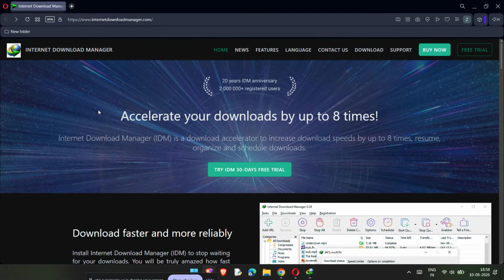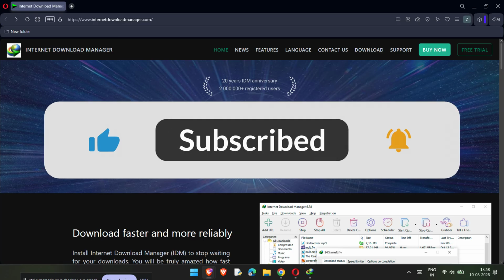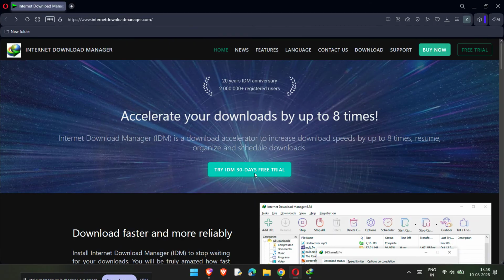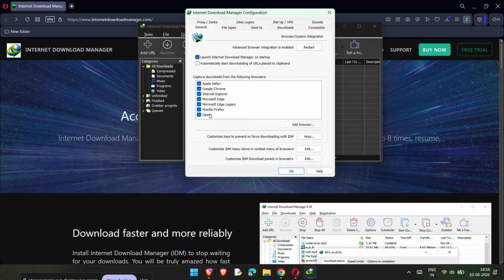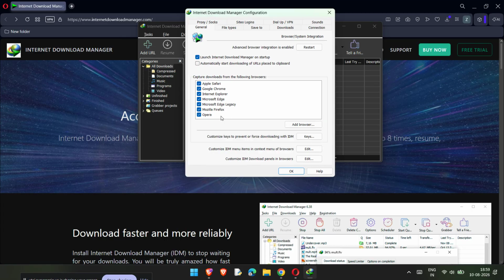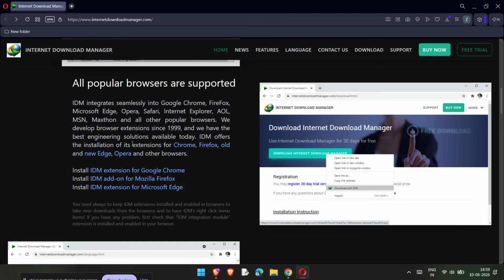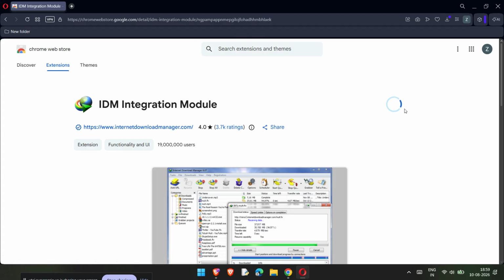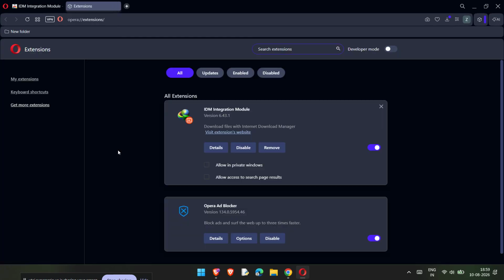How To Add Idm Extension In Opera Browser (Step By Step Guide)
Learn how to add the IDM extension in Opera browser step by step. This guide shows how to download IDM, enable Opera in settings, install the Chrome extension in Opera, and access it from the extensions panel.

🕚Timestamps:
0:00 Introduction
0:25 Download IDM Trial
0:48 Open IDM Options
1:13 Enable Opera Support
1:34 Install IDM Extension In Opera
2:05 Access The Extension Panel

✍️What You'll Learn In This Video:
• How To Download And Install IDM For Opera
• How To Enable Opera In IDM Browser Integration
• How To Add The IDM Chrome Extension In Opera
• How To Install Extensions In Opera Browser
• How To Access IDM From The Opera Extensions Panel

💡Pro Tips:
• Make sure Opera is enabled inside IDM options before installing the extension.
• If the extension does not appear, refresh Opera and reopen the extensions panel.
• Use the official IDM website to avoid unsafe downloads.
• Pin the extension for faster access while browsing.

📱 How To Download IDM Mobile:
  Internet Download Manager is primarily a desktop application and does not have an official mobile app.

idm, opera browser, idm extension, add idm to opera, opera extension, internet download manager, idm tutorial, opera tutorial, browser tutorial, download manager, chrome extension, software guide, tech tutorial, how to